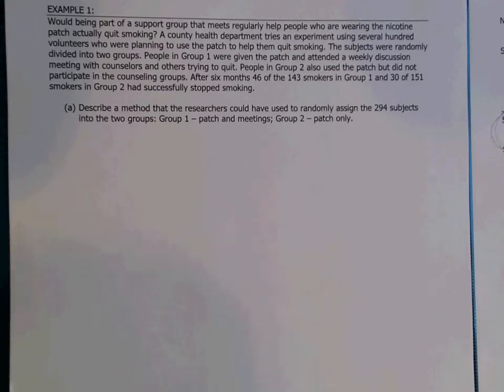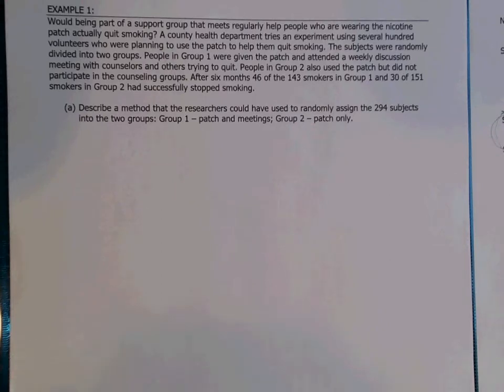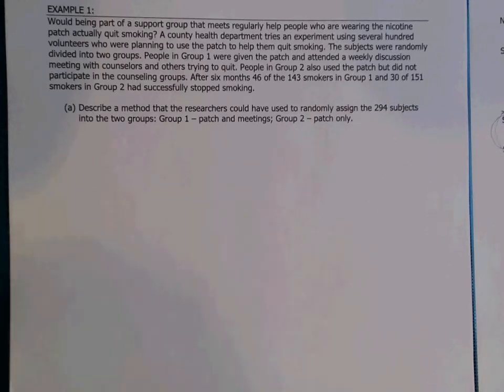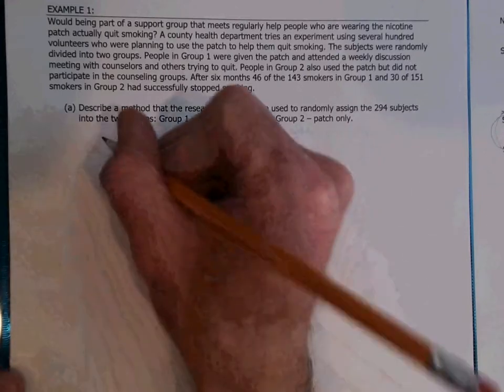Unit 10 Notes: 5. Day 1 Example 1 a